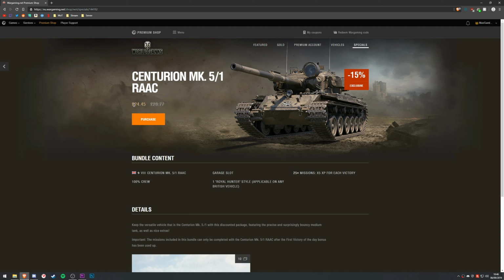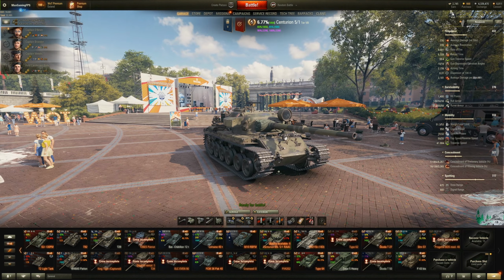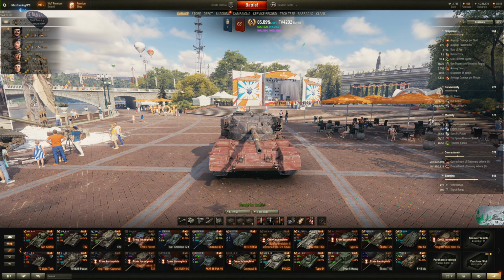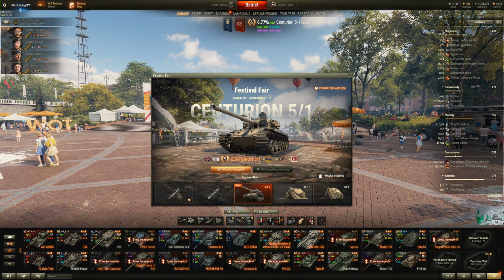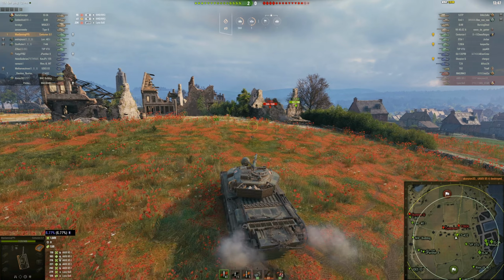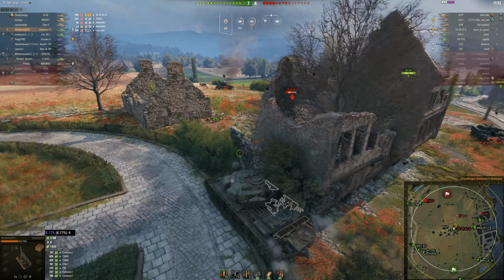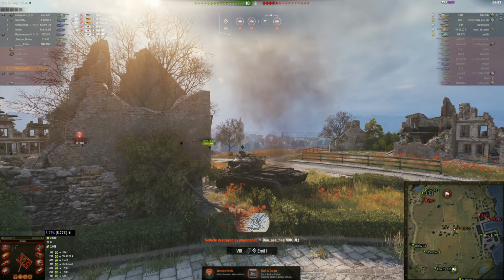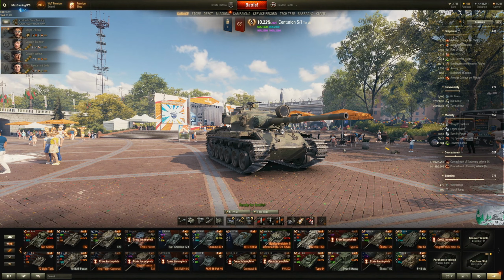Centurion 5/1 - Festival Fair Deal Review ♦ World of Tanks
I go through if you should pick up the Centurion 5/1 in today's festival fair deal within World of Tanks.